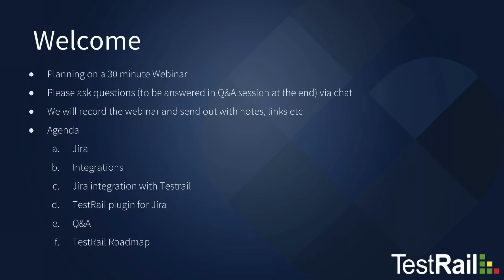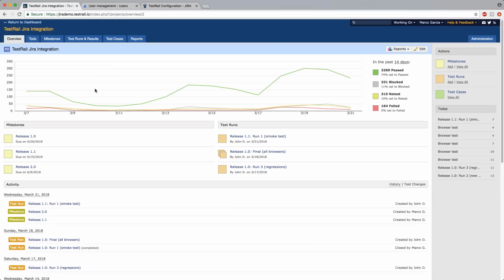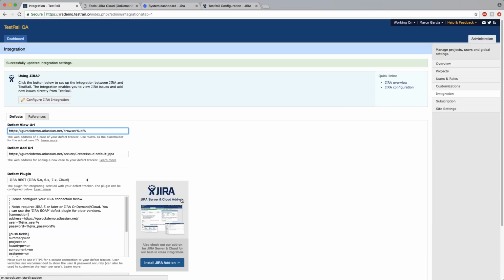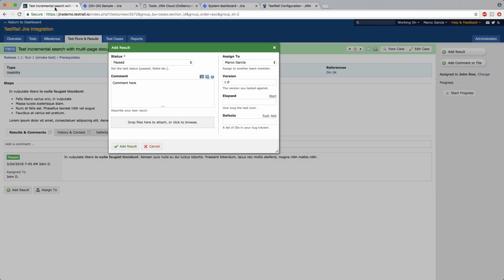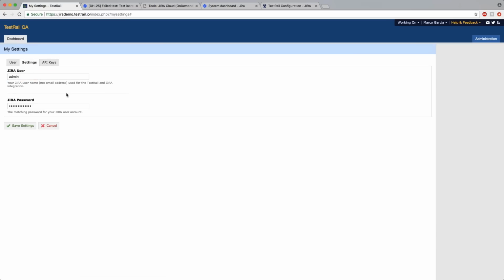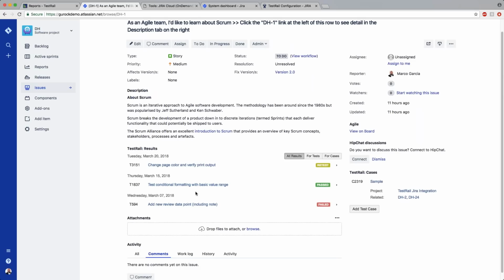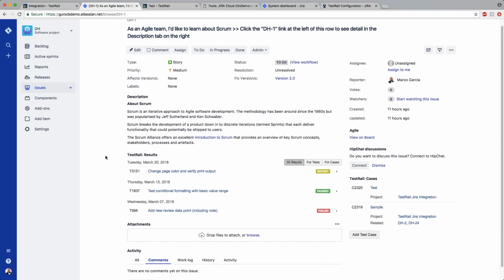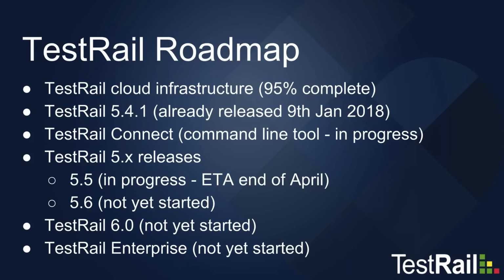Jira and other Testing Integrations in TestRail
In this webinar we'll talk and demo live how to integrate TestRail and Jira so you can see up to date testing outcomes directly in your Jira Issues, in the TestRail Jira Dashboard view and in Confluence.

If you're using Jira and TestRail but don't have them integrated, you should definitely be on the call. If you're using Jira and don't yet have a test management tool - join to see what you're missing out on.

We will be recording this webinar and making it available at a later date to everyone who registers below.

Topics Covered:
TestRail's JIRA Integration
- Push defects into Jira
- Lookup defects/requirements from Jira in test results and reports
- Coverage for references report (Requirements Traceability)
The TestRail for JIRA Add-on
- See tests in the ticket you’re working
- See test reports in Jira dashboard
- See test reports in Confluence via Dashboards
Add/View URL Integration
- Connectionless integration with any tool
- Defects and References fields, explained
Other integrations
TestRail's custom defect plugin framework
Future Roadmap